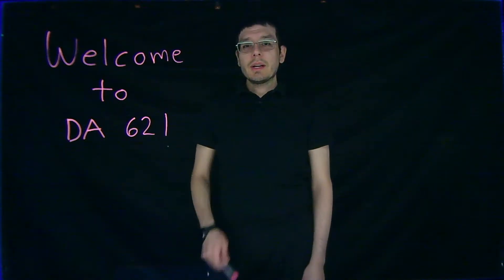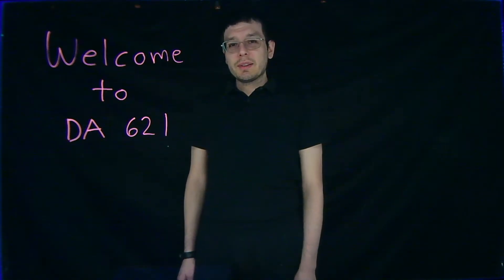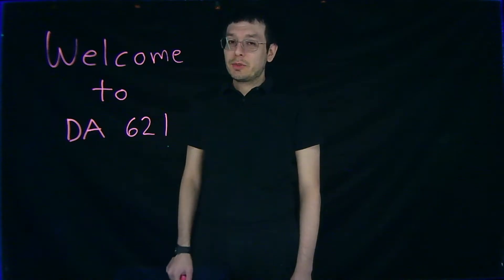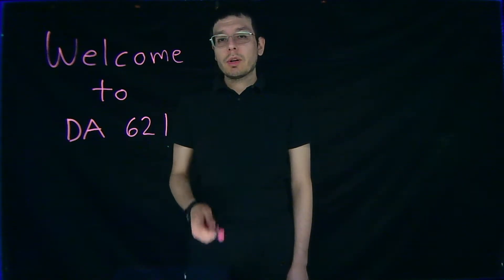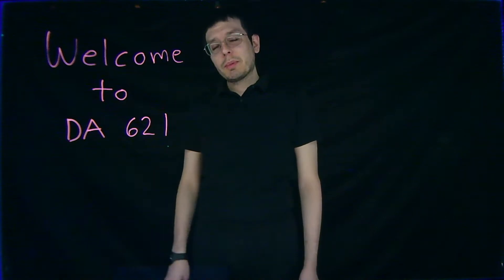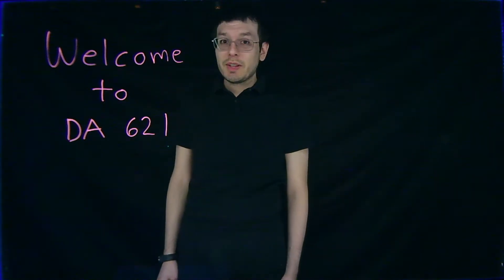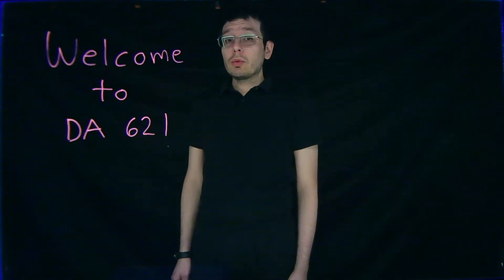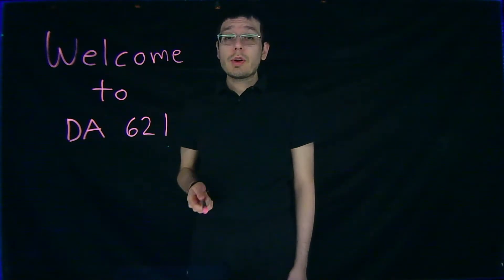Welcome to DA 621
Welcome, Welcome to Programming for Data Analytics I